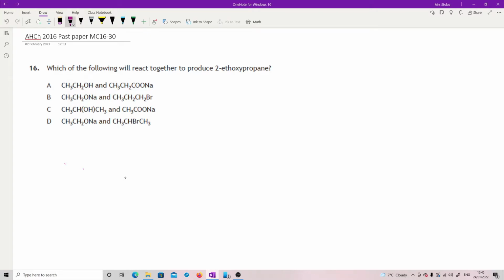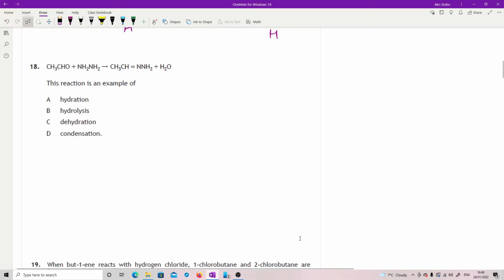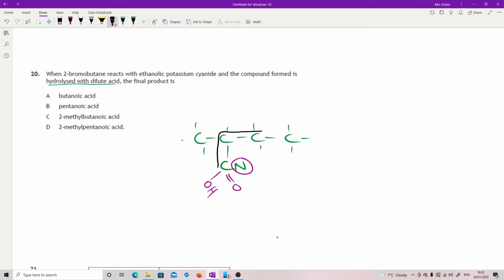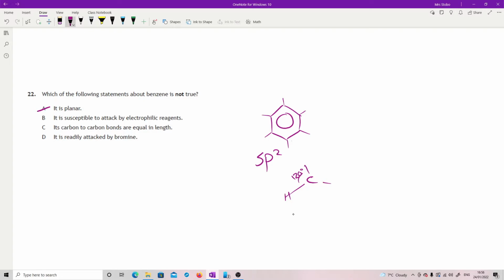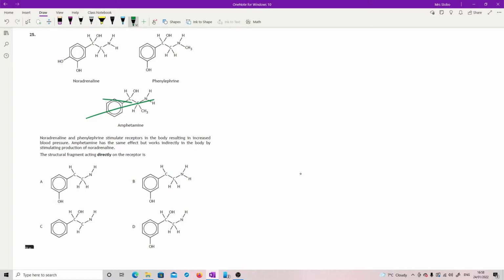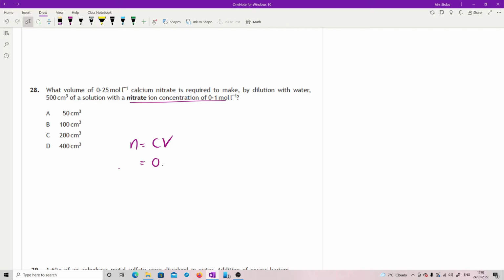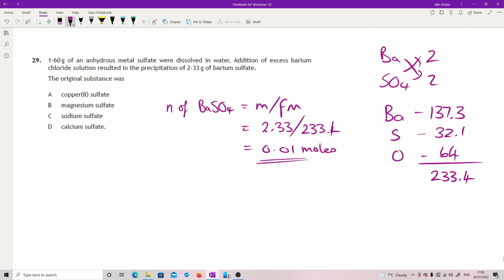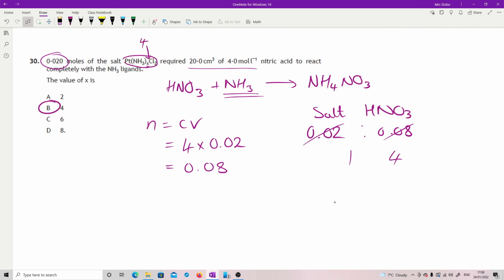ChAH 2016 MC16 to 30 worked